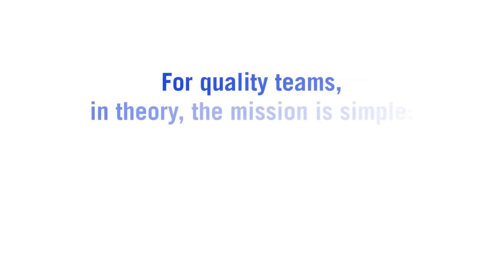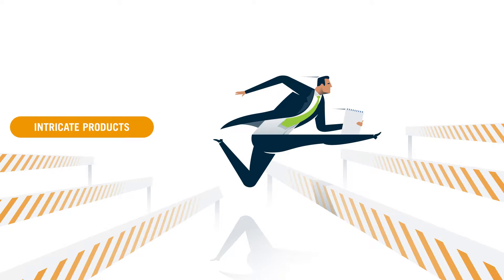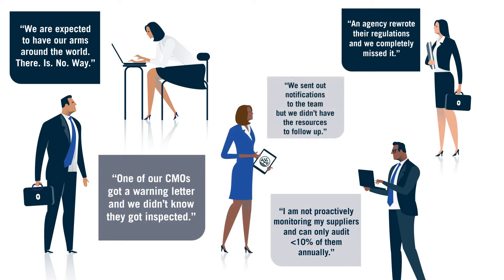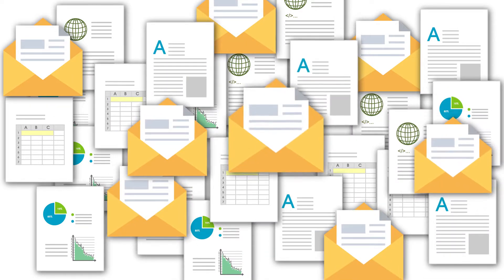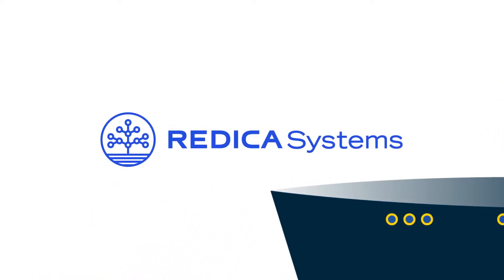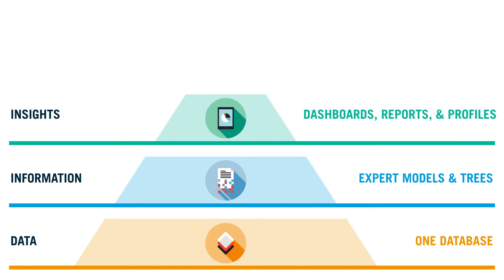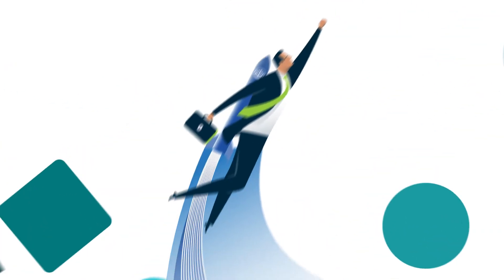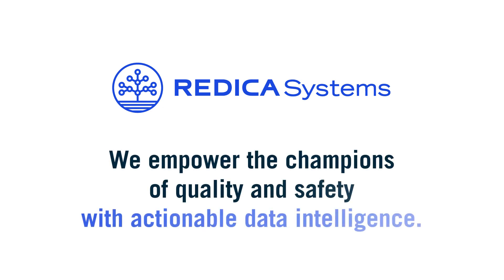Redica Systems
Redica Systems empowers the champions of quality and safety with actionable data intelligence.

We are the first quality and regulatory intelligence (QRI) platform for the pharma, biopharma, medical device, and food and cosmetics industries.

Our proprietary processes transform millions of data points and signals, from hundreds of health agencies, into meaningful answers and insights that reduce regulatory and compliance risk.